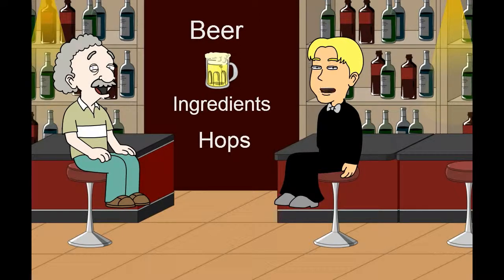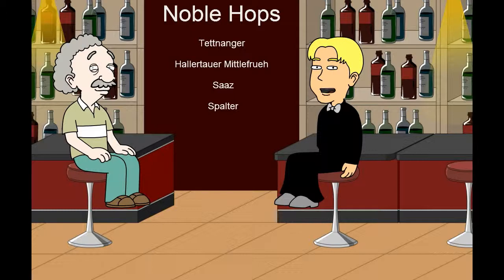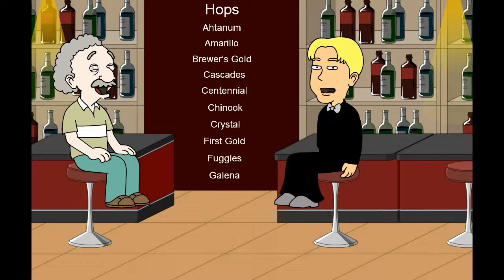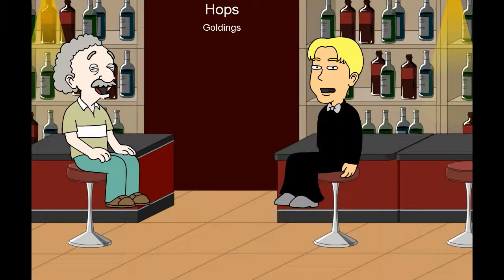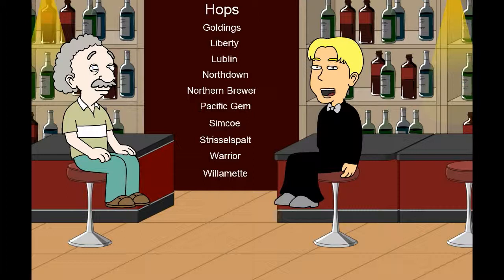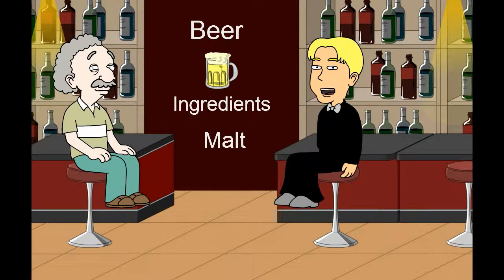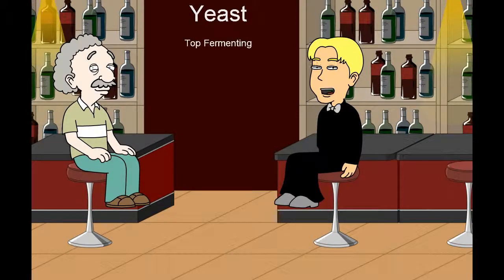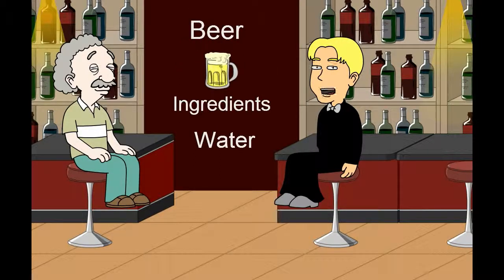Masters of Beverage